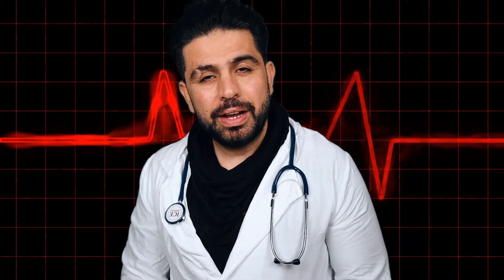ASMR MEDICAL ROLE PLAY EAR TESTING PERSONAL ATTENTION DOCTOR ROLEPLAY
A S M R
Autonomic Sensory Meridian Response

Hello, I am Platino !
Although a relatively new phenomenon, ASMR has helped so many people in reducing stress. The soft sounds and gentle whispering have a calming effect on our nervous system said to increase happy hormones such as dopamine,endorphons,oxytocin and serotonin,naturally. ASMR methods in all its wondrous variations have been adopted by therapist to help clients tame restlessness and promote feelings of deep relaxation and reports of lulling watchers to sleep. I started this channel because I want help others find peace and comfort in challenging times and it is my aim through different role plays and other variations of ASMR to nurture feel-good vibes as my way of adding value and making this world a more beautiful place to be.

Here at Platino ASMR we LOVE feedback. We are super social so like and share and comment about your experience of ASMR. tell us what would like to see more of,what you didn't like so we can better experience for you.
Many thanks
Instagram theplatinoo